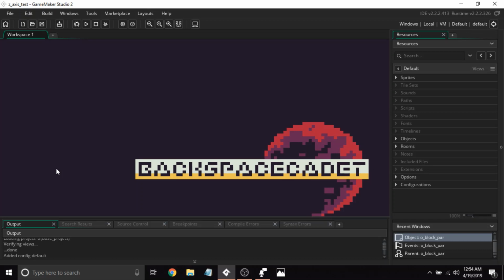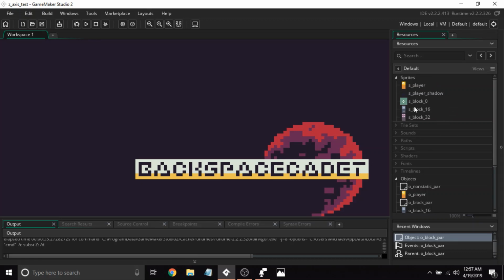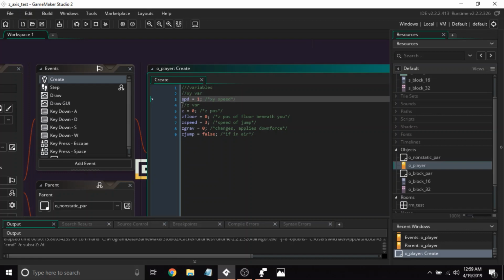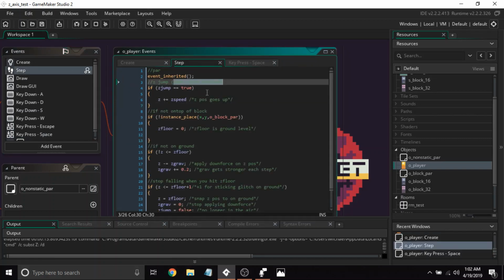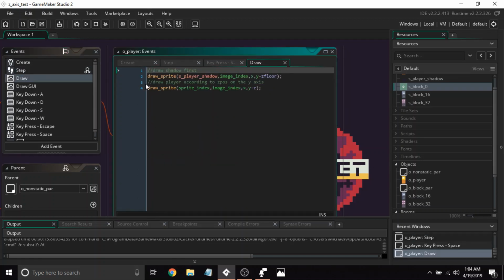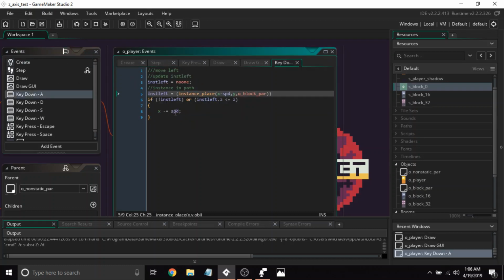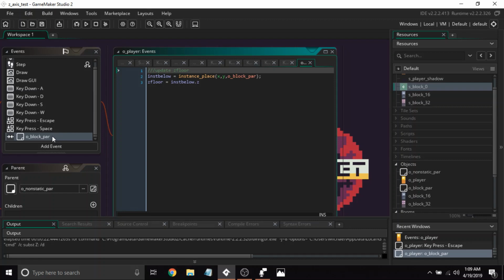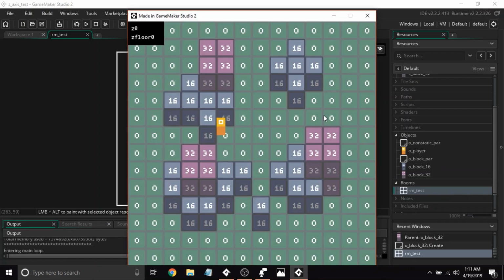3D Platformer GMS | P1 [z-axis, collisions, jumping, movement]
Music: Eric Skiff - We're the Resistors - Resistor Anthems 2 - Available